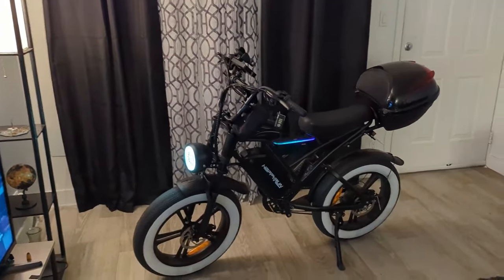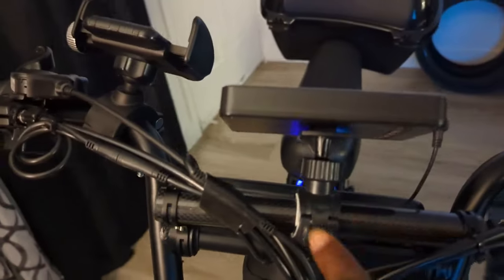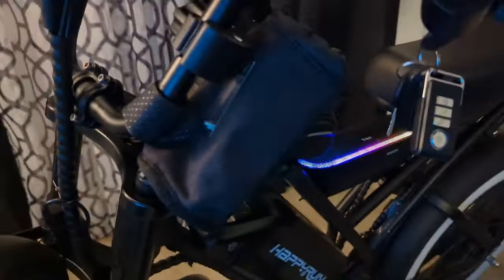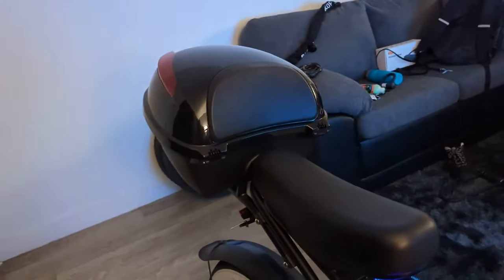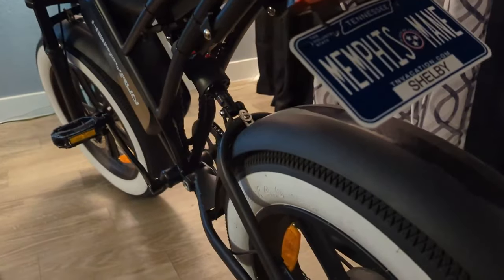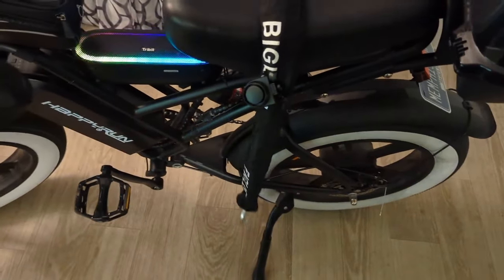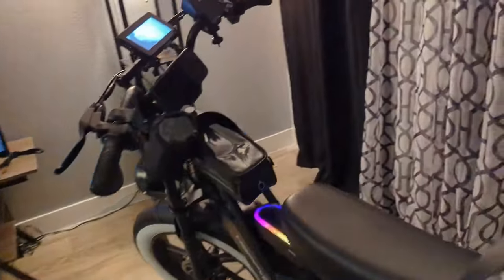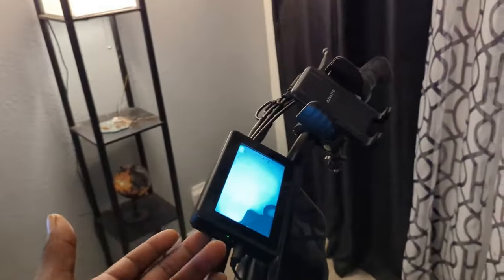The best looking E-Bike in 2023...The HappyRun G50 with DIY upgrades... Links ⬇️ HappyRun HR-G50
Bike Covers, Outdoor Waterproof Bicycle Covers with Lock Hole for Mountain Road Electric Bikes

4-FQ Cup Holder for Motorcycle,Bike Cup Holder Handlebar with Alligator Clamp ATV Cup Holder Bicycle Drink Holder for Motorcycle,Scooter, Kayak,Boat,Bike Water Bottle Holder

PADONOW Wireless Remote Bike Alarm: 115dB Super Loud Bicycle Vibration Motion Sensor Siren Anti Theft Security System Motorcycle Alarm Waterproof USB-C Rechargeable Multipurpose Vehicle Alert Device

BIGLUFU Motorcycle Lock Chain...

WYND Blocker Motorcycle Riding...

YunSCM 20" E-Bike Fat Tires 20" x...

wsdcam 113dB Bike Alarm Wireless...

Personalized Blue Tennessee Mini...

Tribit XSound Mega Portable...

FEISIKE Handlebar Bike Mirror,...

ELIFEPARTS Bicycle Handlebar...

WOLFILIST Bike Bag, Waterproof Bike Frame Bag with Sun-Visor Rain Cover, Bike Phone Holder with TPU Sensitive Touch Screen

ORNARTO Bike Phone Holder Mount, 360° Rotatable Motorcycle Bicycle Phone Mount, Cell Phone Holder Handlebar Clamp for Scooter/Bike, Compatible with iPhone, Samsung, 2.17~3.54" Wide Phones, Black